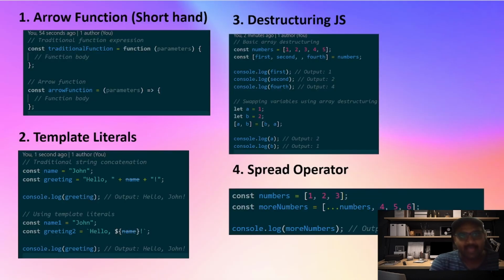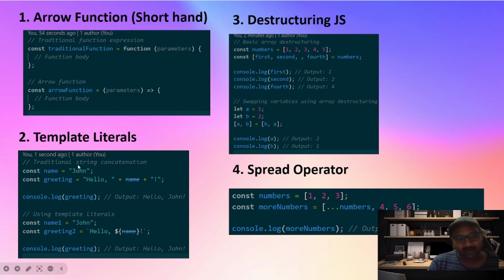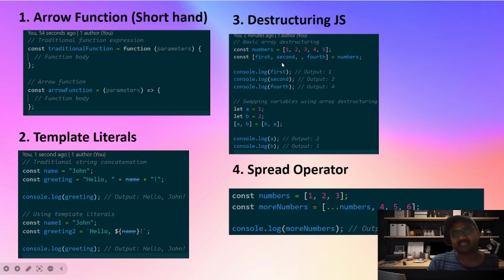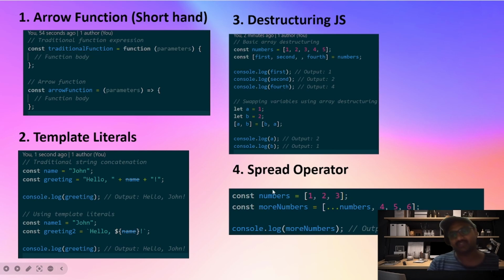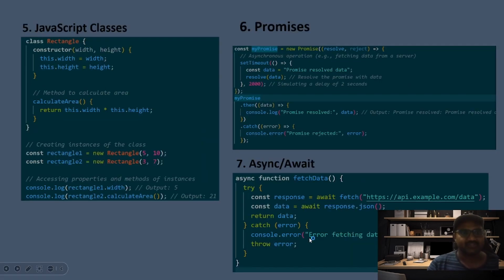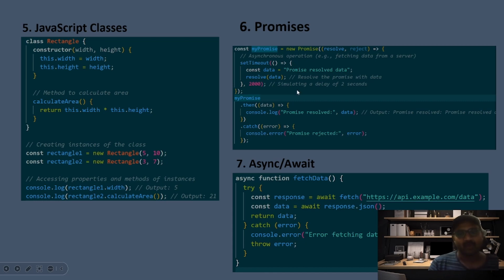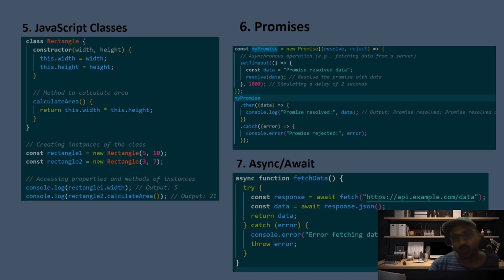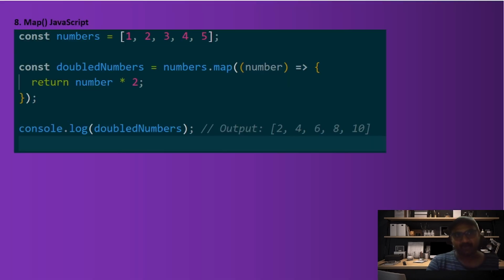Before Start to learn React JS Beginners Must Learn top 8 JS Concepts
Hello Dev's, I Spoke about the Before Start to learn React JS Beginners Must Learn top 8 JS Concepts.

1) Arrow Function (Short hand).

2) Template Literals.

3) Destructuring JS.

4)  Spread Operator.

5) JavaScript Classes.

6) Promises

7) Async / await

8) Map() JavaScript